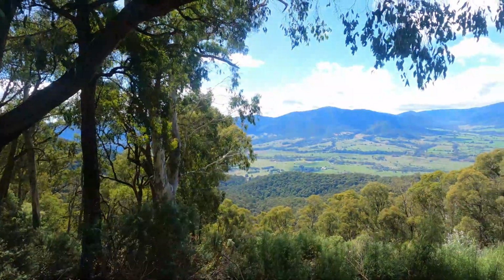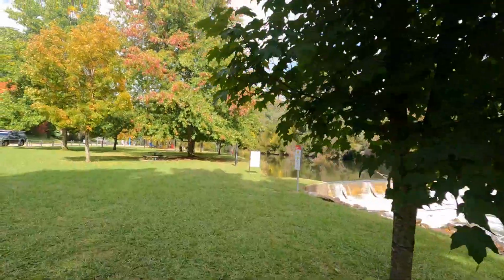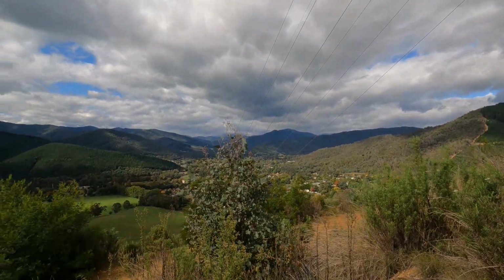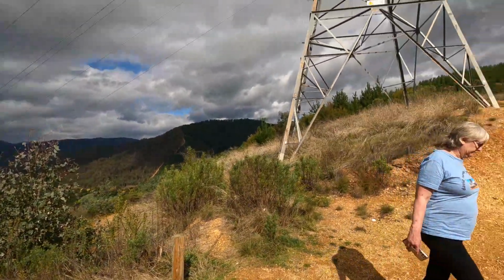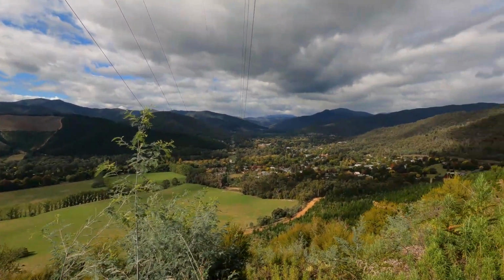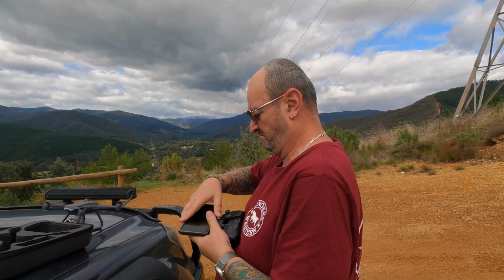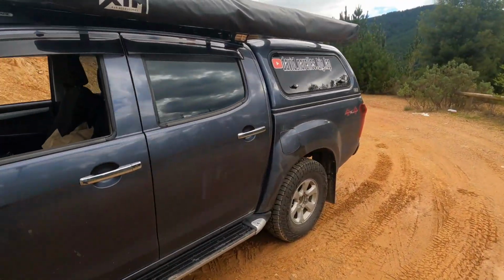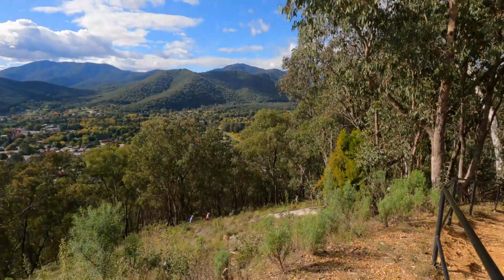mt beauty-powerlines lookout-bright 2023 david_narelles _big_lap